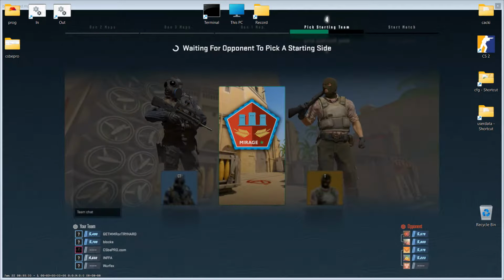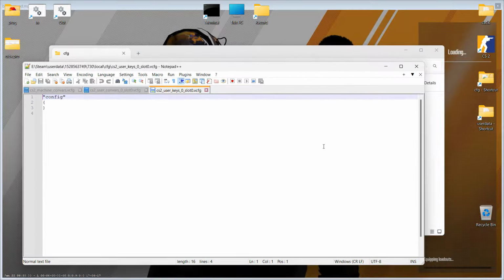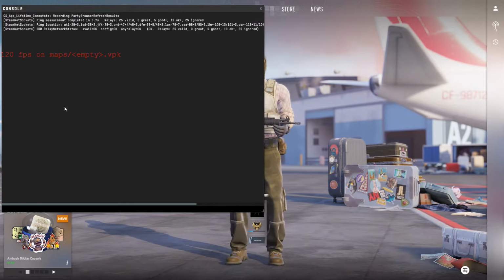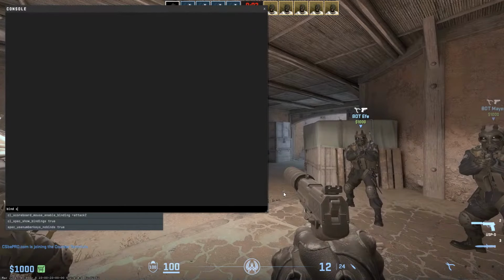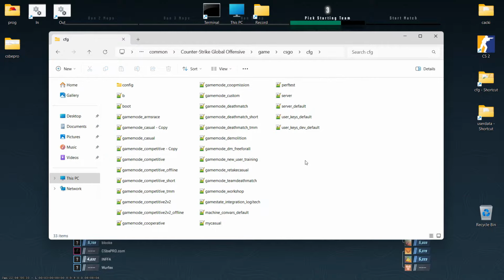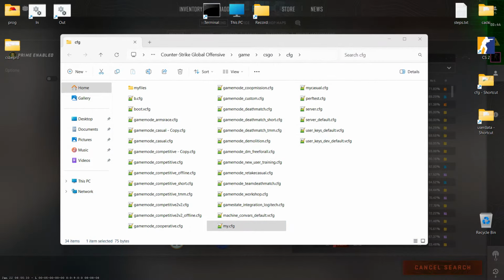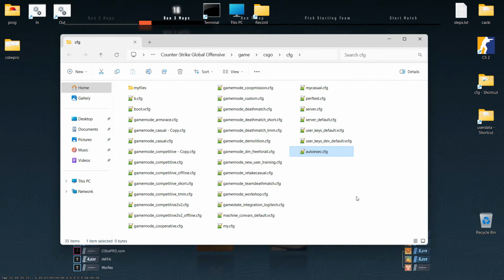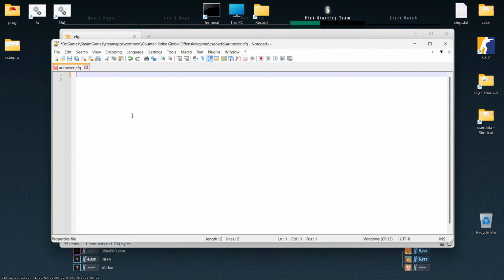Counter-Strike 2: Player Configuration Files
Hello Everyone! 😀
In this video, I will provide information about Counter-Strike 2 configuration files. I explain their purpose, their location, and how to edit them. Additionally, I will guide you in creating and uploading your Counter-Strike 2 configuration.

⏲️Timestamps:
0:32 - User config files
4:16 - User Binds config file
5:53 - Default config files
6:40 - Create .cfg file in Windows OS
8:42 - autoexec.cfg config file
10:49 - Tree of configs

💫Please join:    / @csbelikeapro7542

🌞Highlight:
User config files in the Steam folder:
..\Steam\userdata\Steam ID\730\local\cfg\
cs2_machine_convars.vcfg: 320+ game CVARs.
cs2_user_convars.vcfg: User CVARs.
cs2_user_keys.vcfg: User BINDs
cs2_video.txt: Video settings.

Default config files in the Counter-Strike 2 (CS:GO) game folder:
..\YOUR_STEAM_LIBRARY\steamapps\common\Counter-Strike Global Offensive\game\csgo\cfg\
To customize your game settings, you should create an "autoexec.cfg" file within this folder and add the necessary console commands, scripts, and bindings. The autoexec.cfg file is automatically loaded every time the game starts.
It's worth noting that adding "+exec autoexec.cfg" to the launch options is unnecessary and not recommended, as the autoexec.cfg file is already loaded by default. Instead, consider creating a separate personal configuration file and loading it into autoexec.cfg using the "exec" command.
Additionally, using the "-dev" launch option will display a launch report on the game console when Counter-Strike 2 starts. This option is helpful for troubleshooting or testing purposes, but it's generally recommended to use it only when necessary.